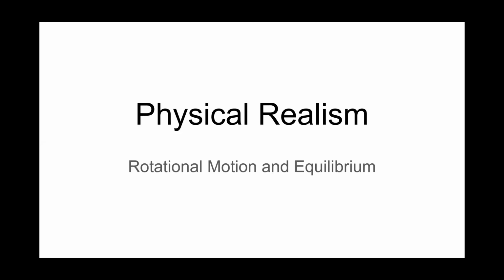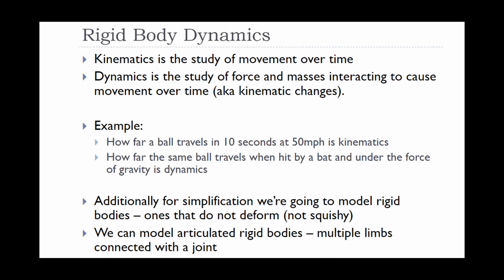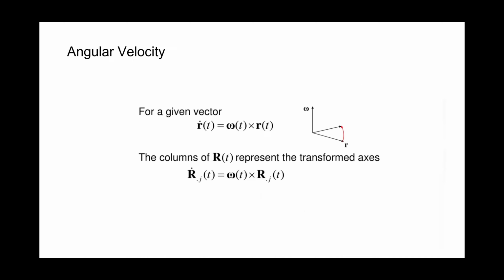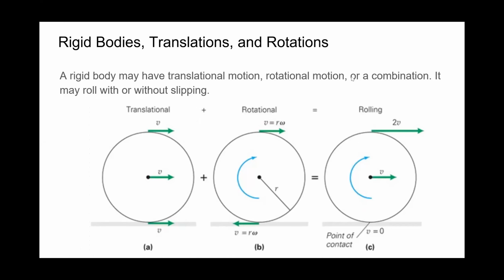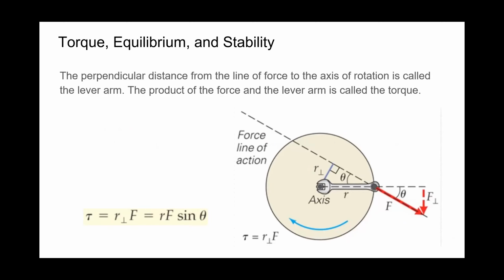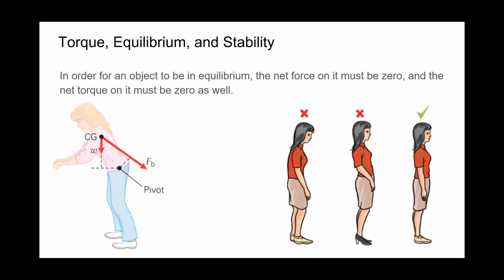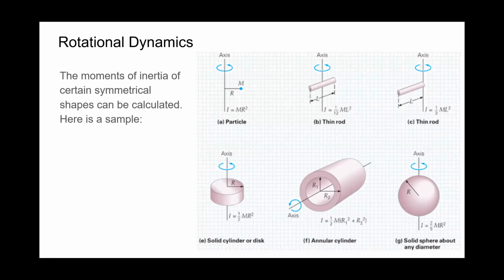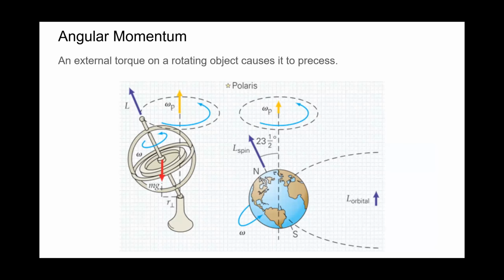Physical Realism 2